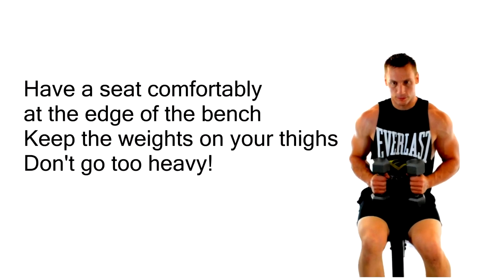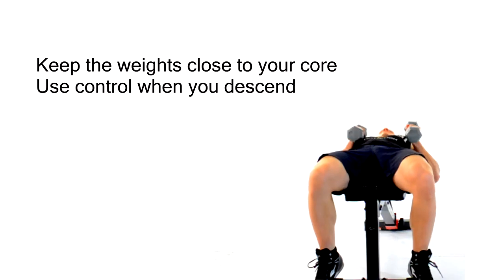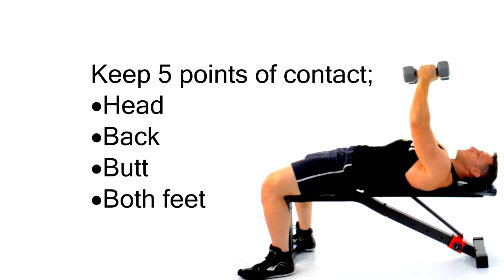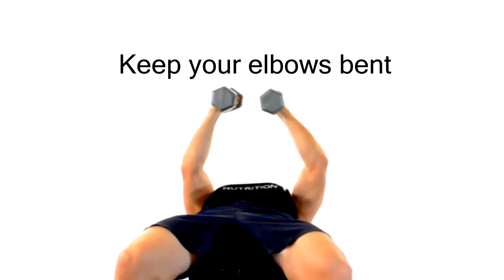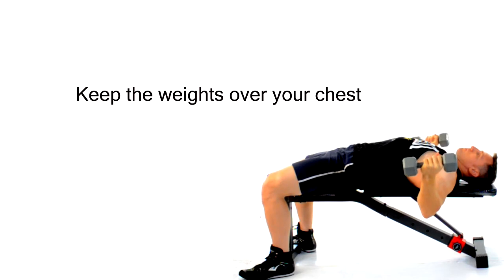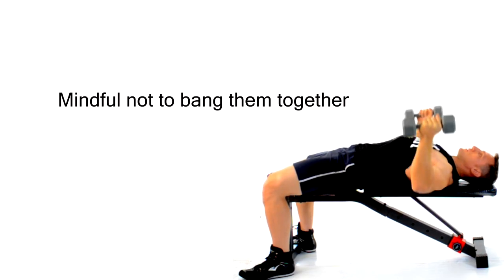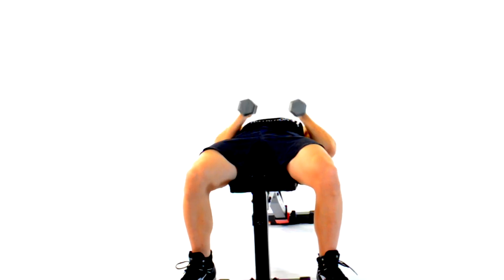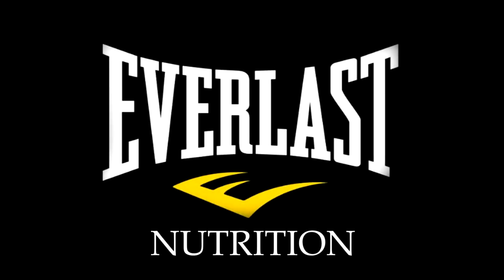One Set of the Flat Dumbbell Fly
Learn how to perform one set of the Flat Dumbbell Fly  as Everlast Nutrition expert fitness trainer Mike Gales walks you through the exercise.